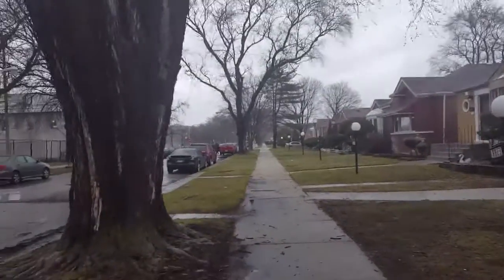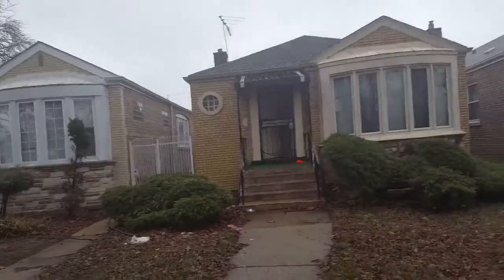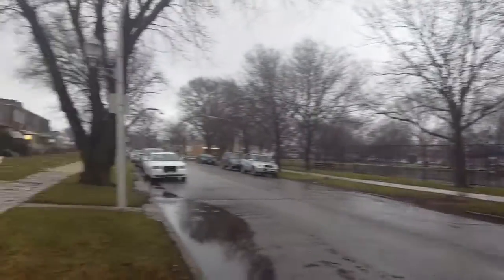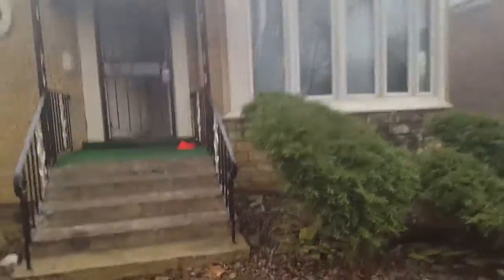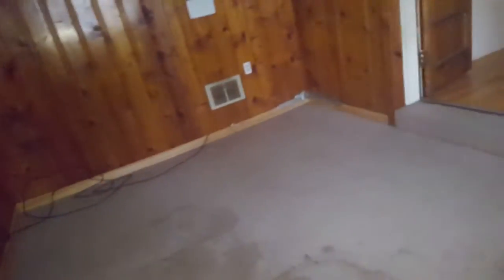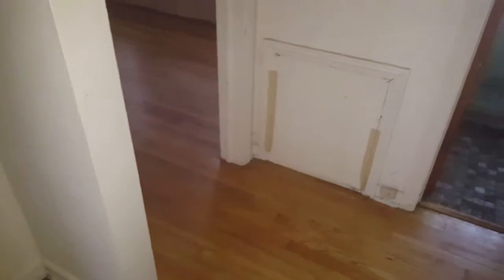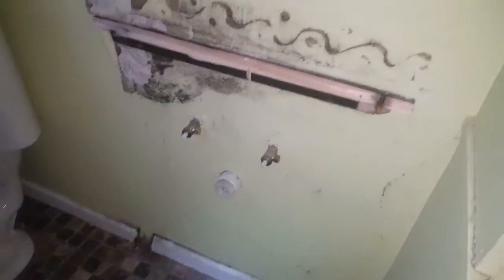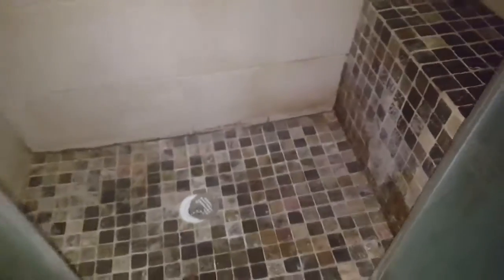8825 S Clyde (1)